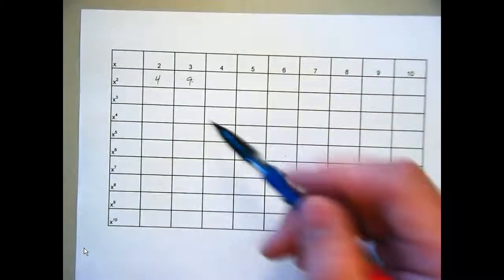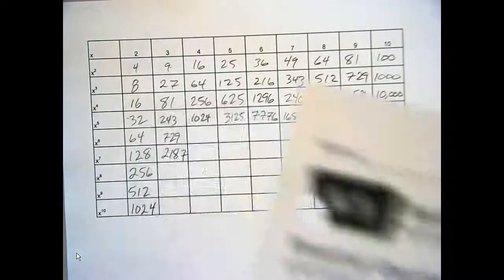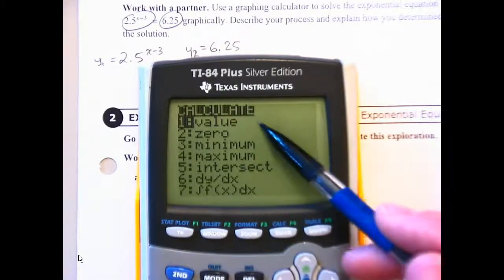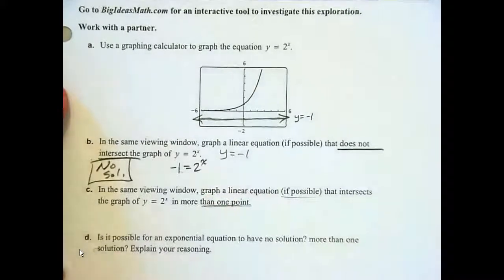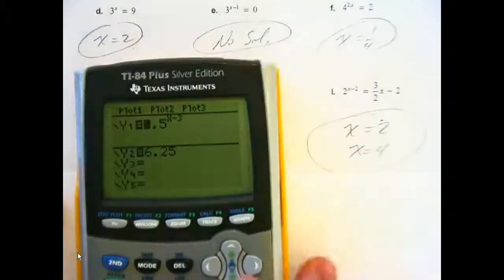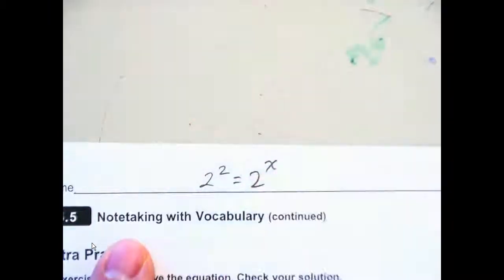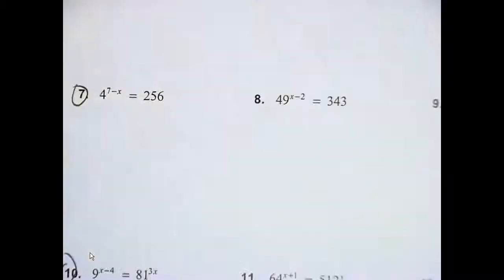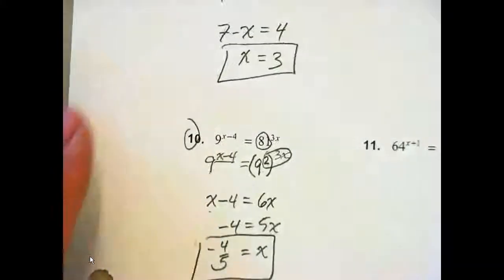BID Alg 6.5, Solving Exponential Equations, part 1